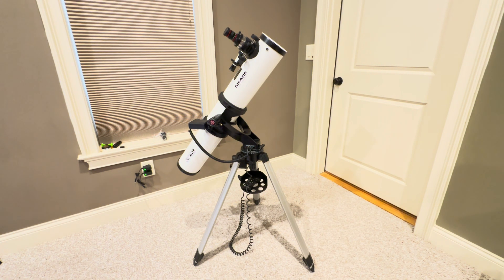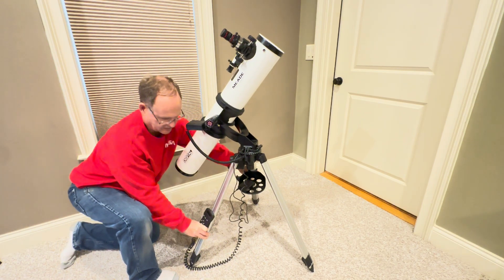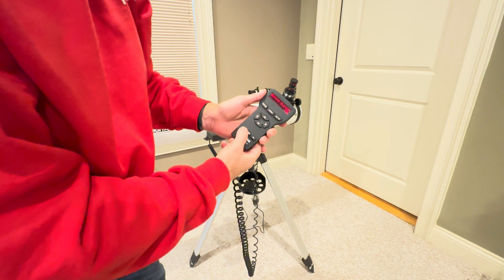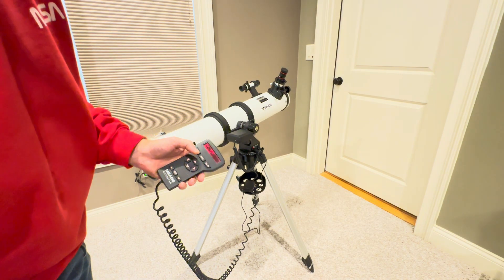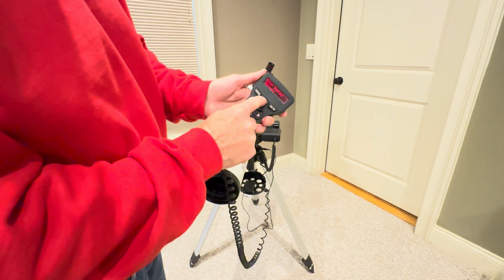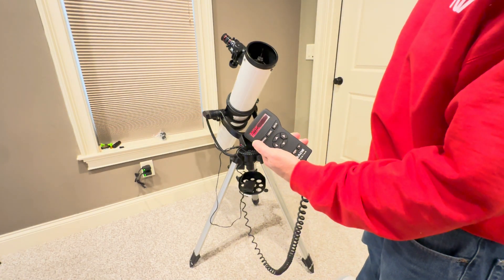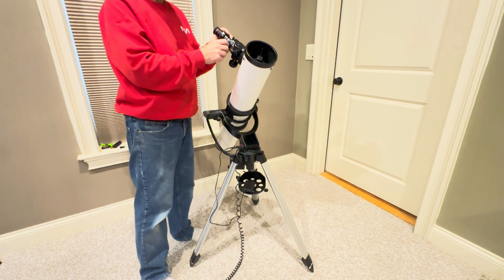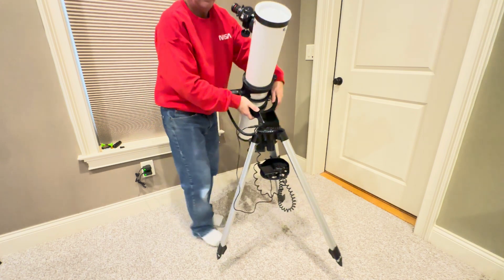Meade DS114 White tube setup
This video shows you how to set up an operate the telescope. One thing to note when you recharge the battery and plug it in always have the switch turned to the on position for charging. ￼